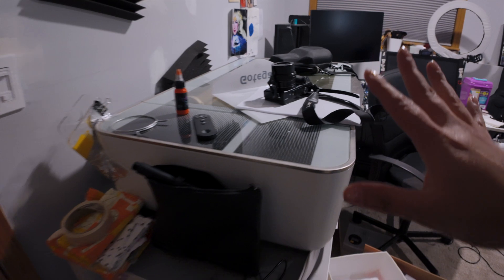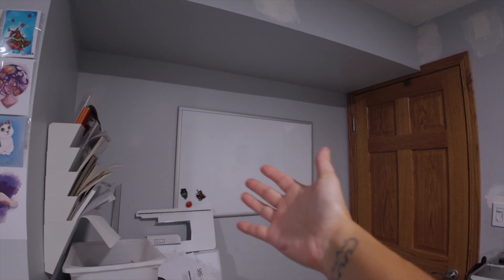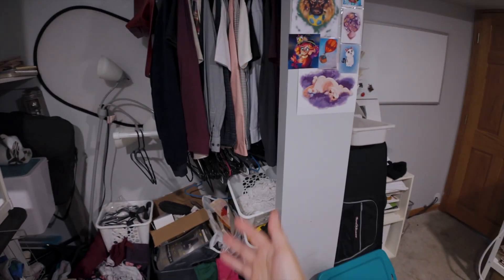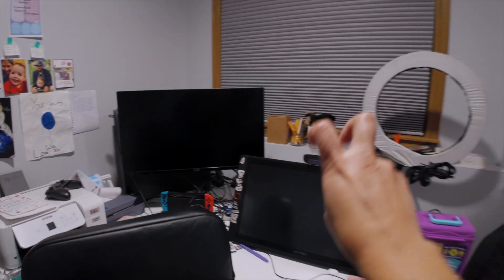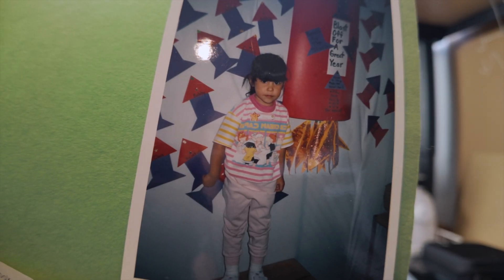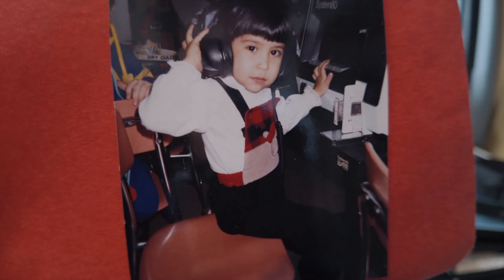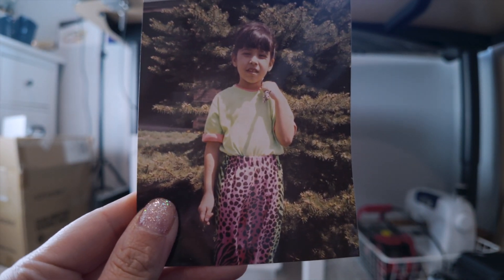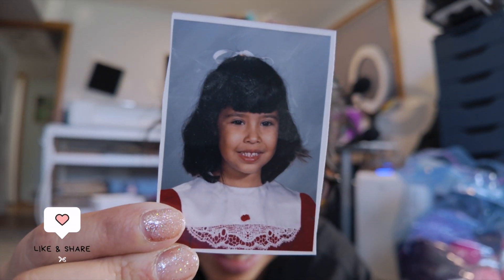Building My Dream Space! | Part 1: Decluttering | Episode 3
Join this stay at home mom as I open the doors to my dream space project, sharing every step of the journey with you. From the initial spark of inspiration to the final touches that breathe life into the space, this vlog series is an open invitation for you to actively participate in the creation of a dream haven. Diy home improvement is not an easy thing to accomplish but we are going to see this through!

Having my own crafting/ office space is essential for the projects I want to do moving forward but I also want it to be an amazing place to just be...

Timestamps:
00:00 intro
0:14 Intro to My Office
1:14 The disaster
2:30 My Goal
3:02 cleaning
3:52 what ive accomplished
6:22 box of memories

What was used in this video!

** Sony A6000
** Dji Osmo Pocket 3
** Samson QU2 Microphone
** Focusrite Vocaster 2
** H1n Recorder